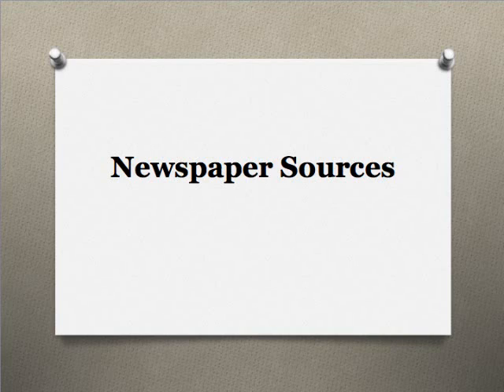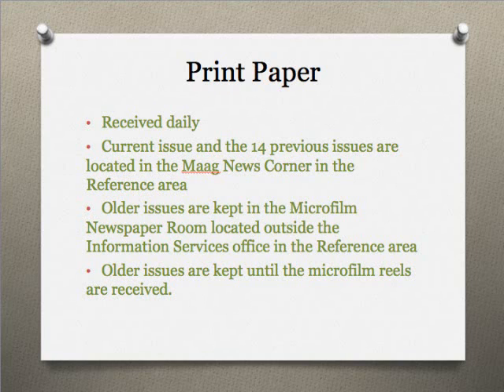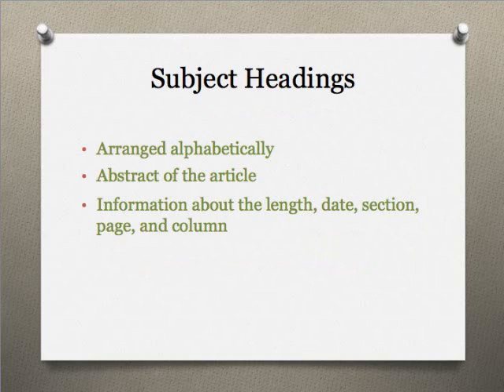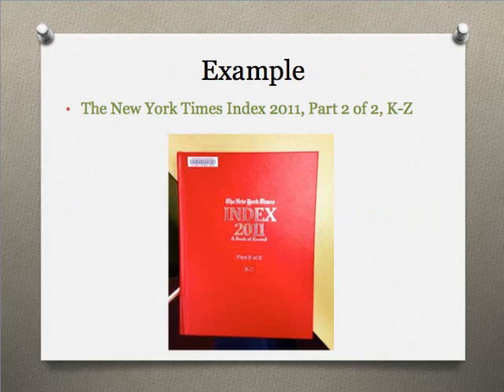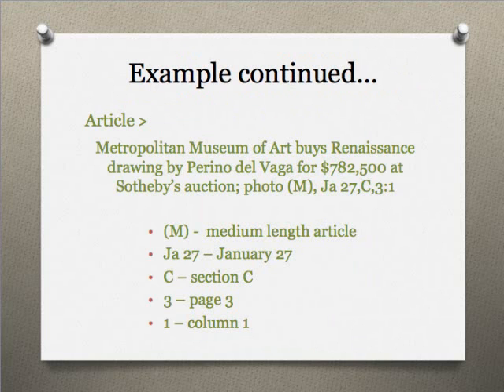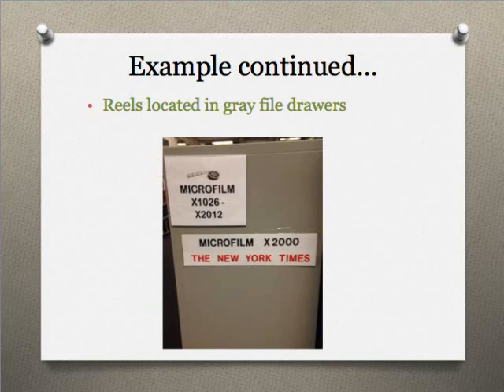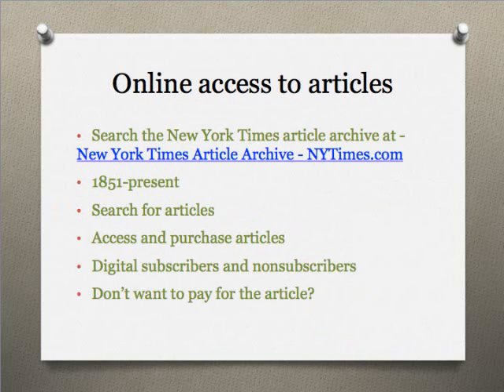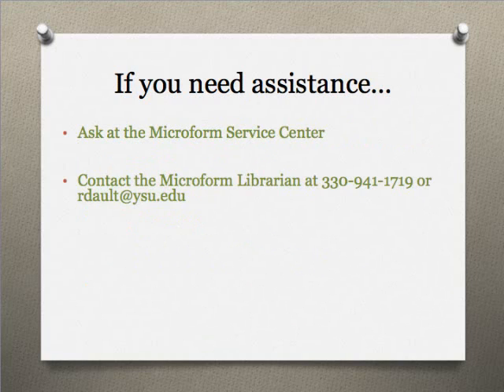Finding Articles in the New York Times